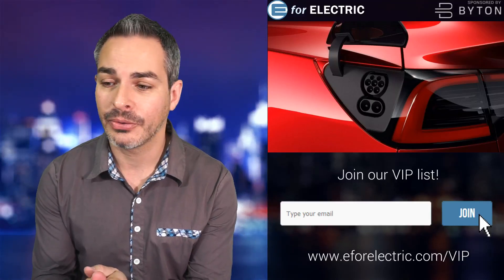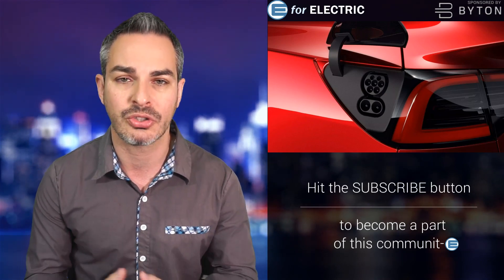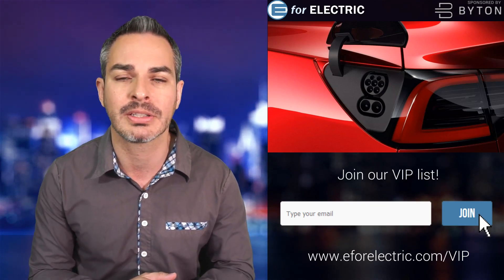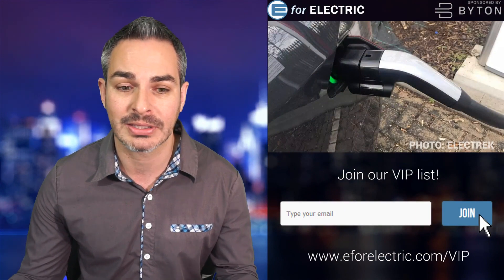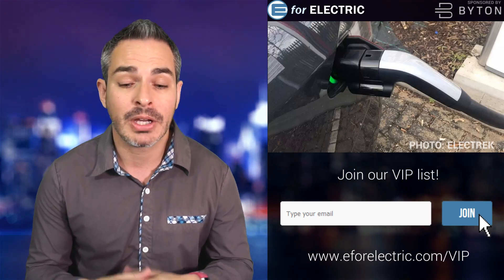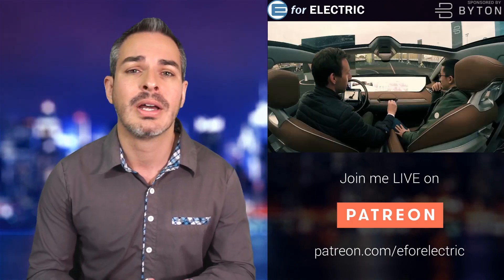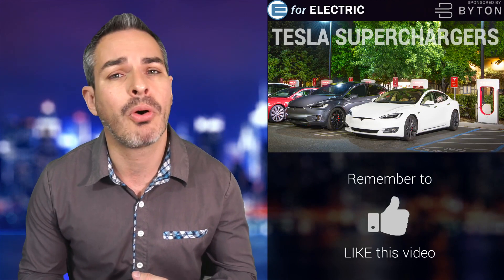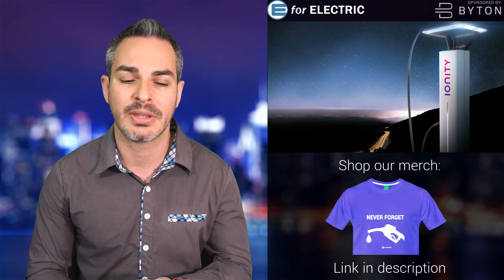Why the New Tesla CCS Adapter is Big News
Tesla will now offer CCS charging adapters and retrofit services in Europe for the entire Tesla fleet including Model S and Model X cars to be able to charge at other fast charging networks like IONITY. Let's talk about it as I take your questions and comments during the LIVE stream!